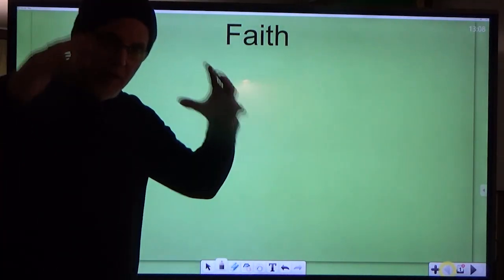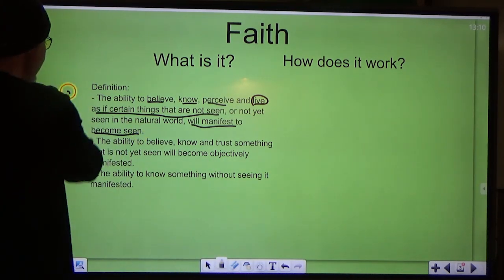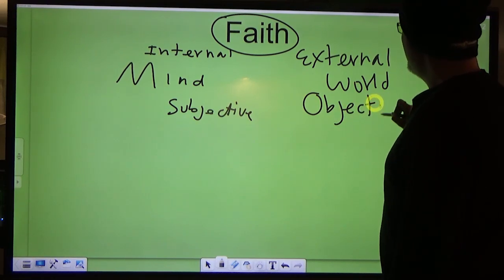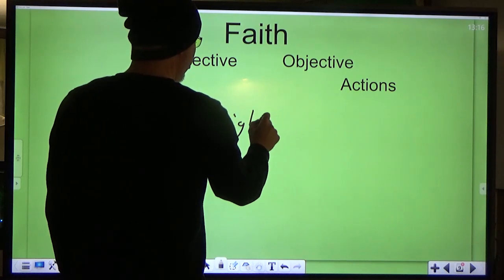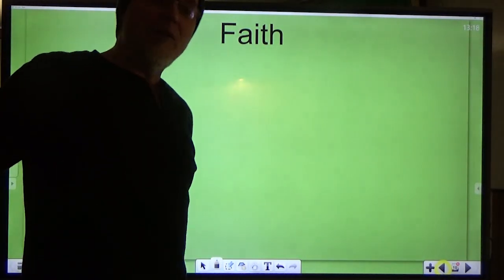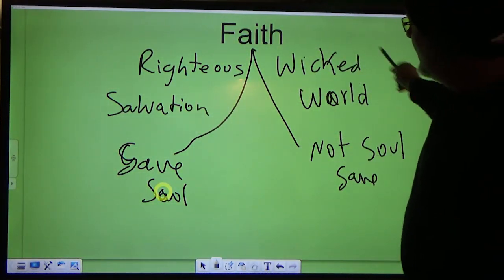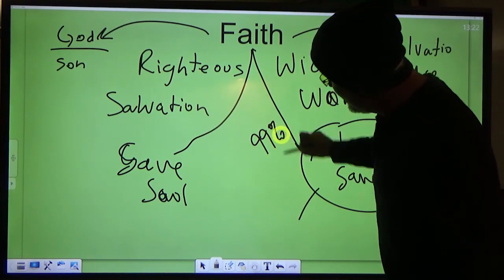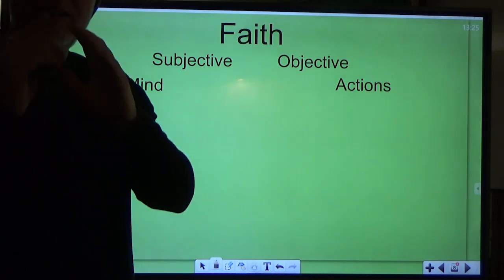Everyone Uses Faith to Some Degree Part 1